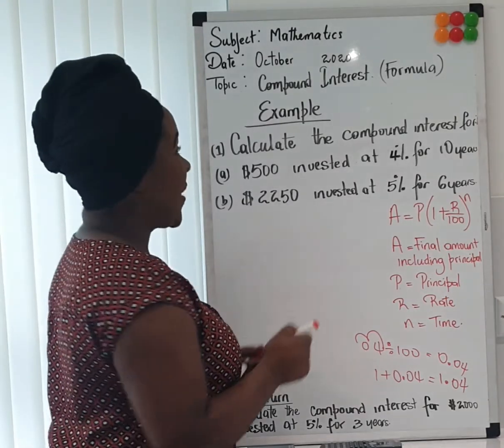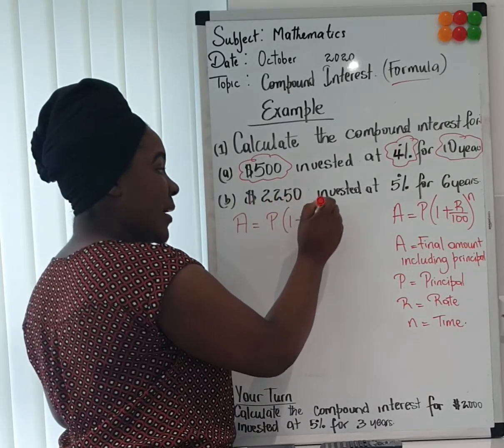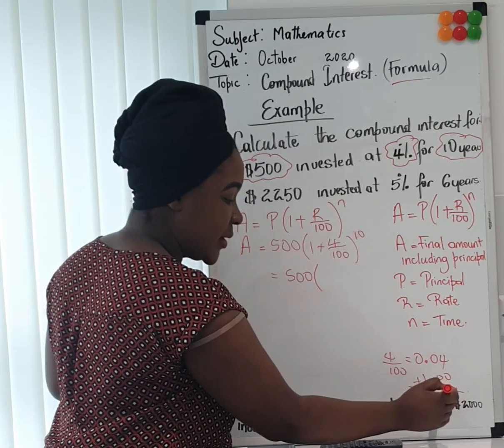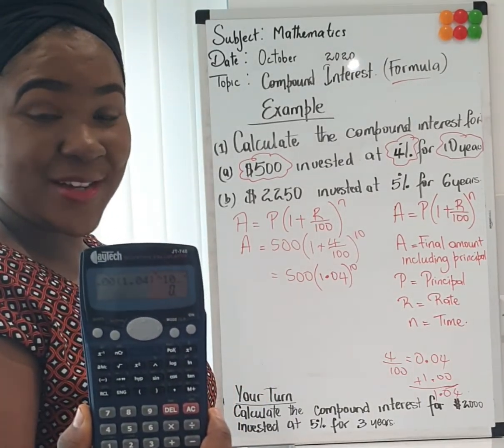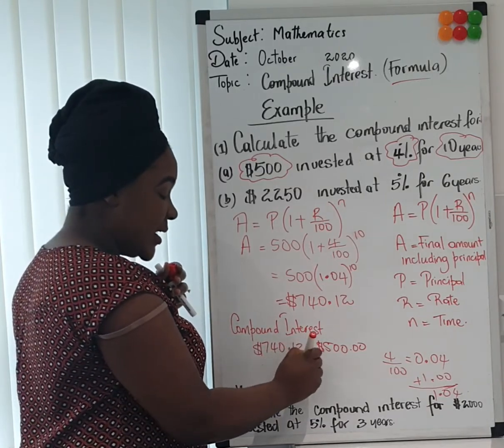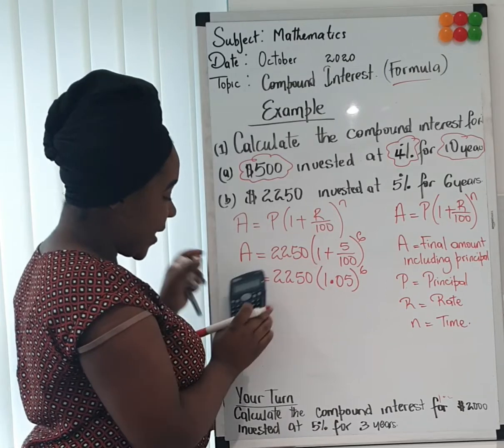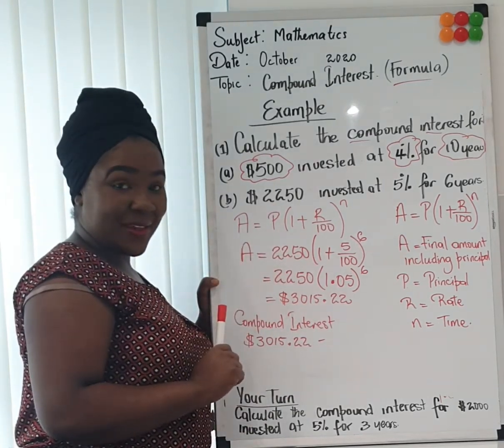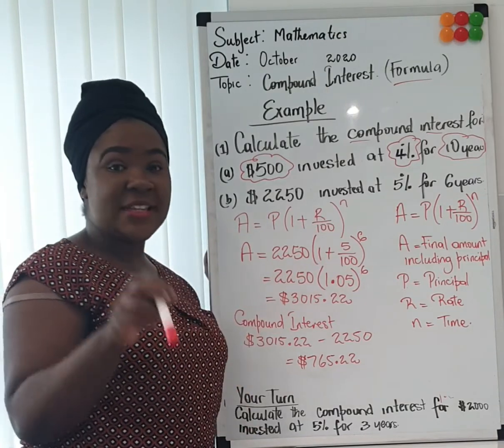Compound Interest Formula Method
This is an educational video on Compound Interest.
Compound interest means that the interest you earn each year is added to your principal, so that the balance grows at an increasing rate.